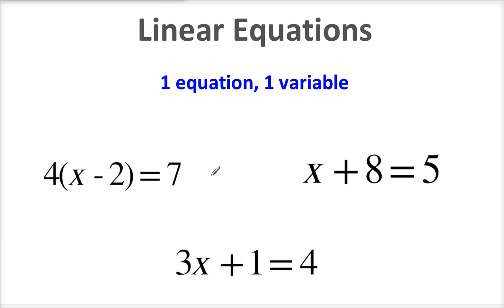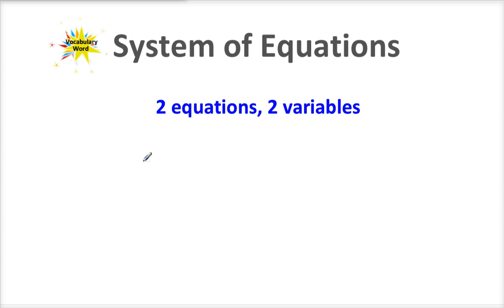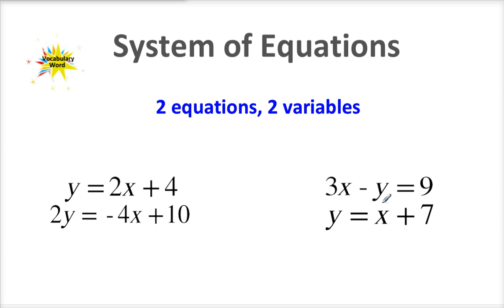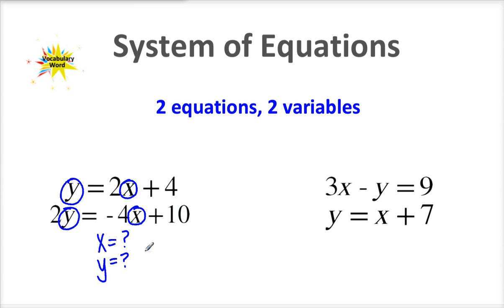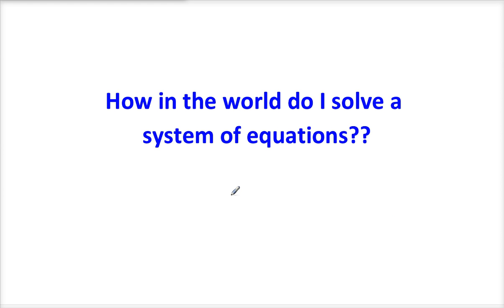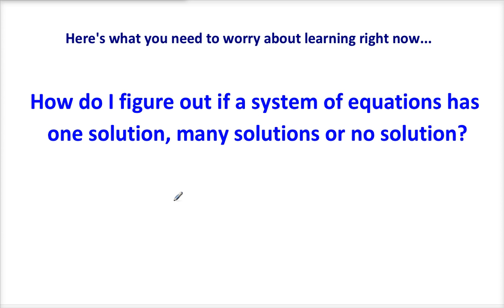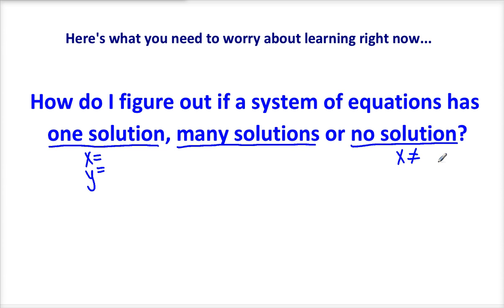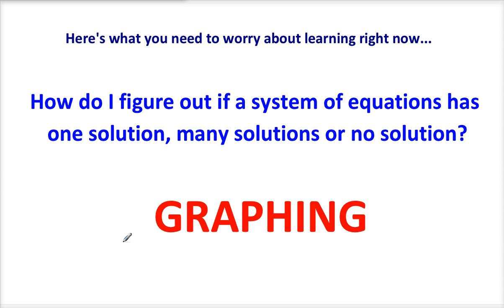3.1 Intro to Systems of Equations